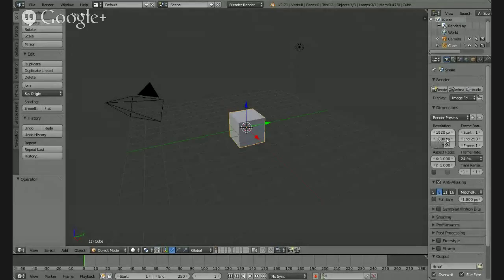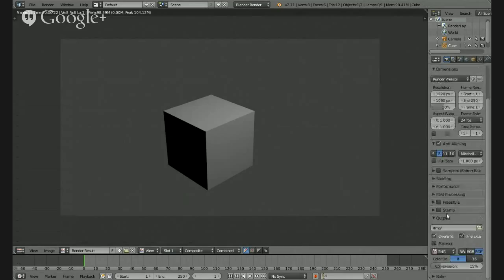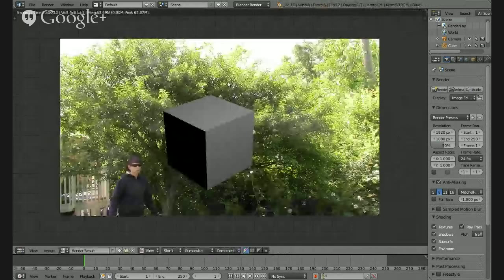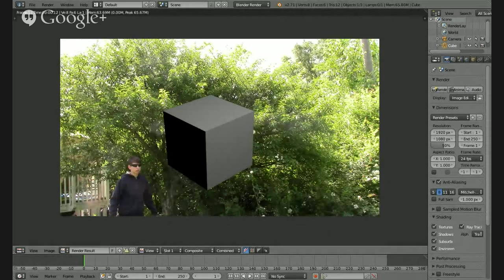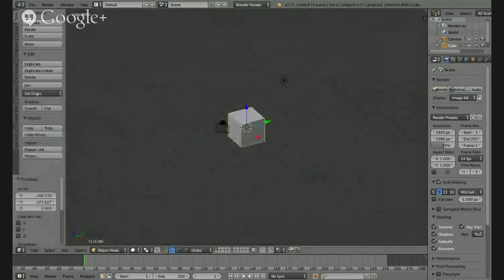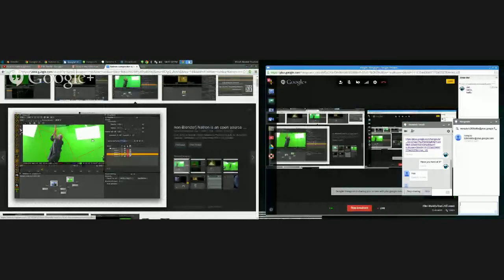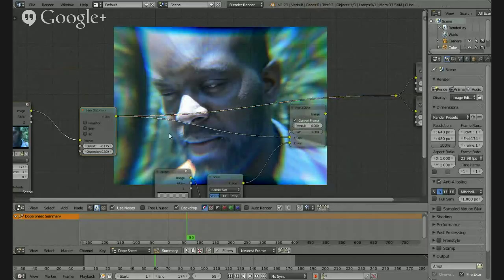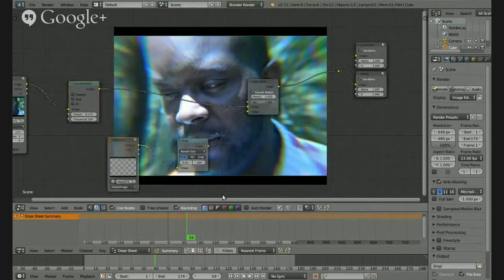Film World's first LIVE event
Let's answer questions LIVE!!! :-)